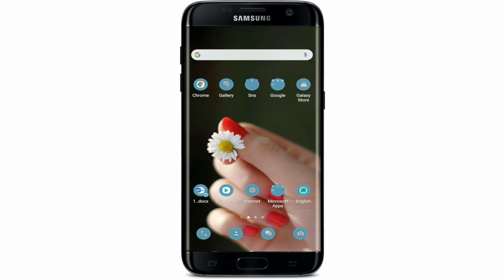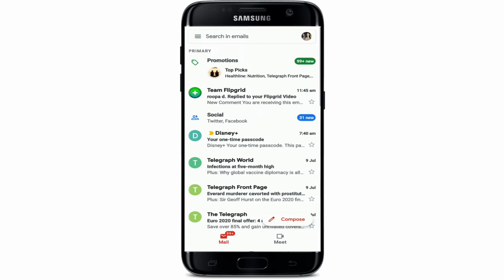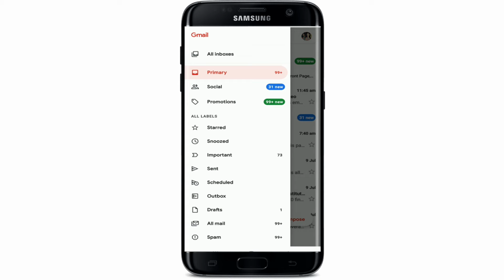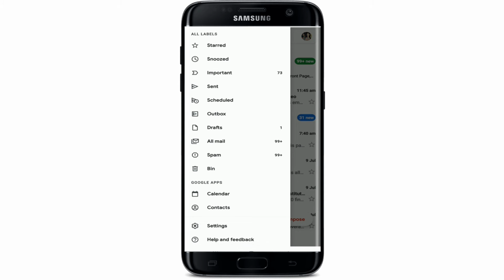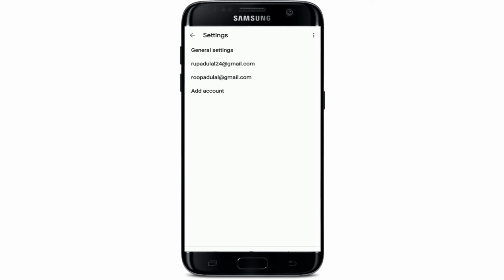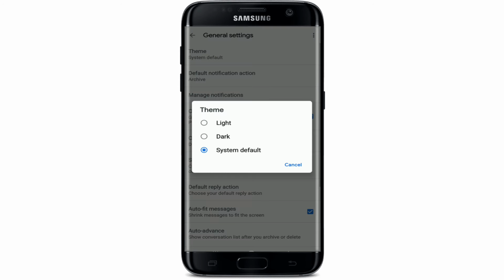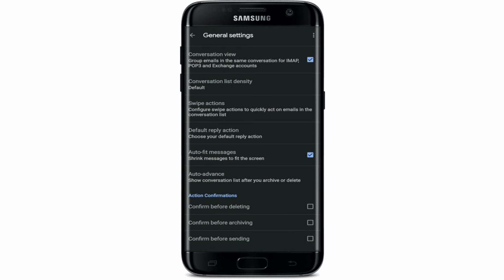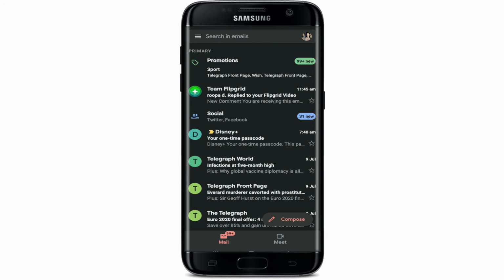How To Enable Gmail Dark Mode? Turn On Dark Mode On Gmail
Gmail has a dark mode! This video will show you how to turn on the Gmail Dark Mode and also provide some tips for it's use.

*It's really easy! You just need to open up your settings and scroll down until you see the toggle for dark mode*.

0:22 - Enable Gmail Dark Mode
1:04 - Outro